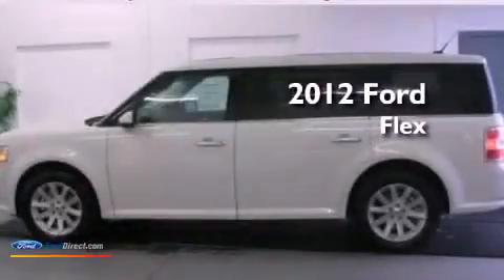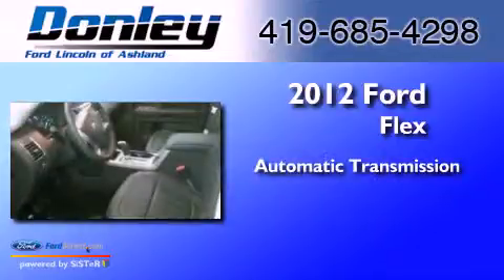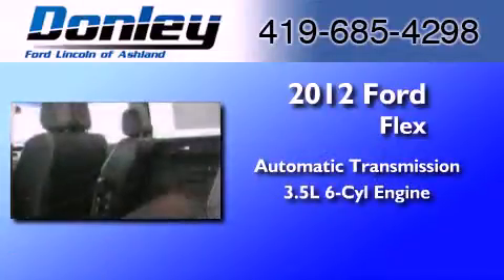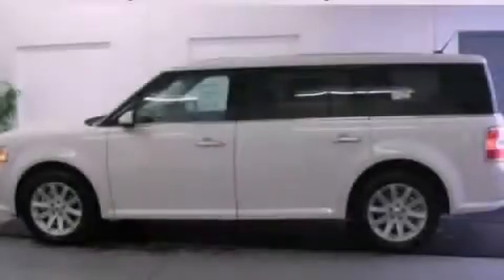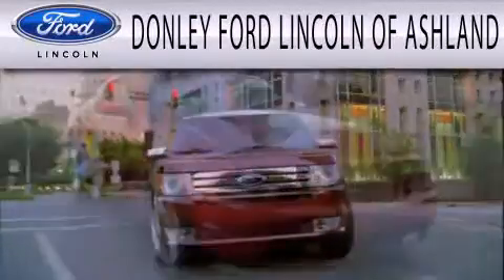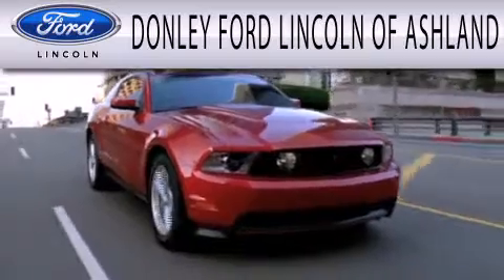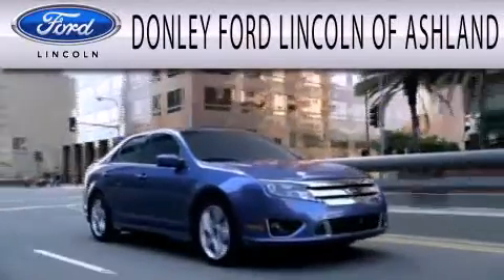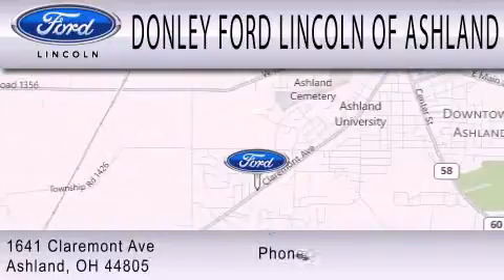2012 Ford Flex Ashland OH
Year : 2012
 Make : Ford
 Model : Flex
 Engine : 3.5L V6 24V MPFI DOHC
 Trans . : 6-SPEED AUTOMATIC
 Exterior : WHITE SUEDE
 Miles : 100
 Interior : CHARCOAL BLACK
 Stock : A12310